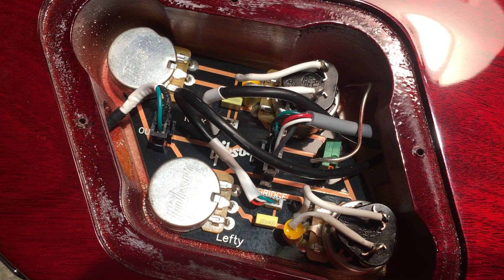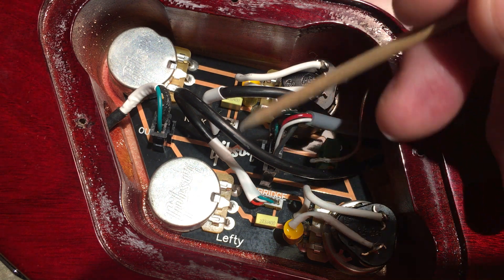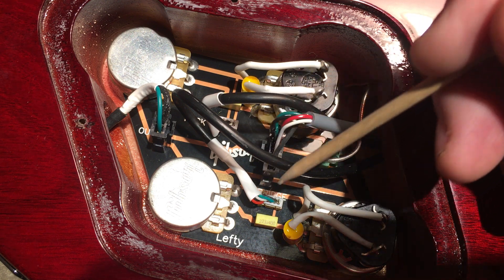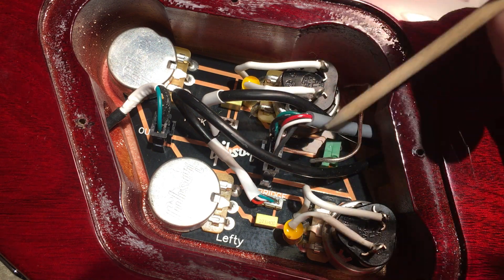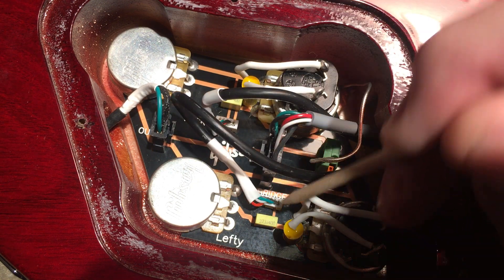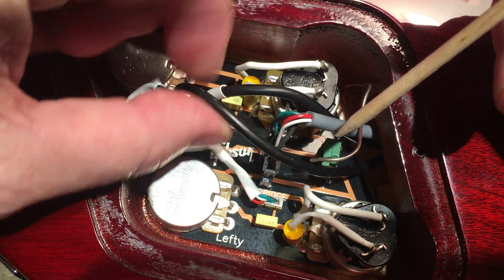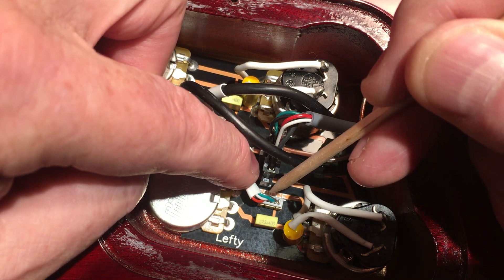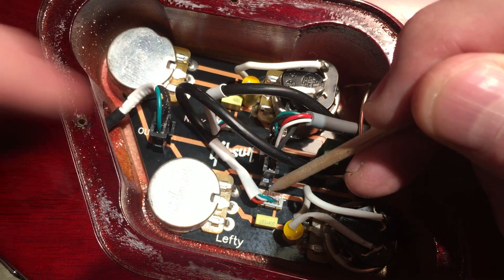Are newer Gibson electronics boards friend or foe?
While I realize there must be advancement, is newer really better? If you're into customizing your Gibson electronics such as swapping pickups, pots or caps, or concerned about replacing worn components, you may want to have a look at this.

FREE RESOURCES:
• The Ultimate Guide to Guitar Action. Over 9,900 words and 60+ pages!